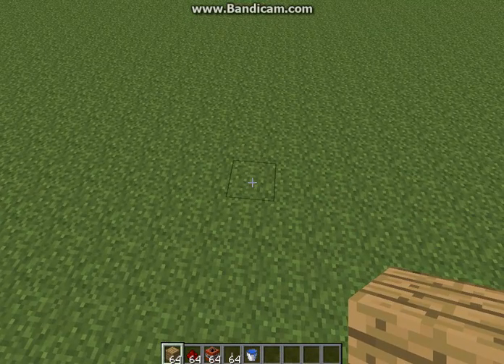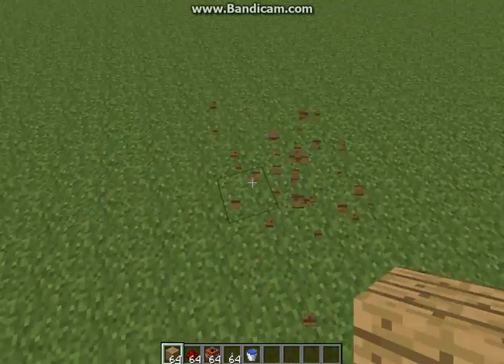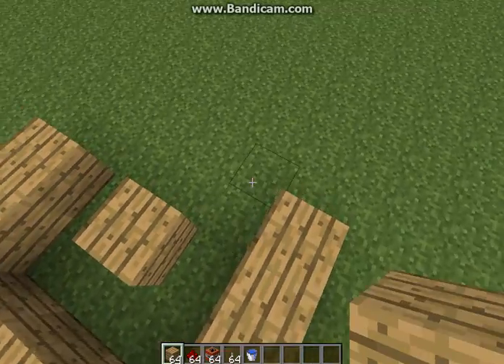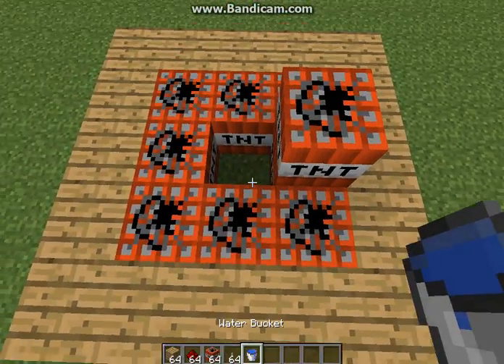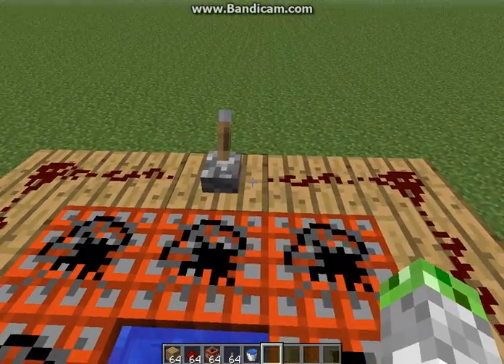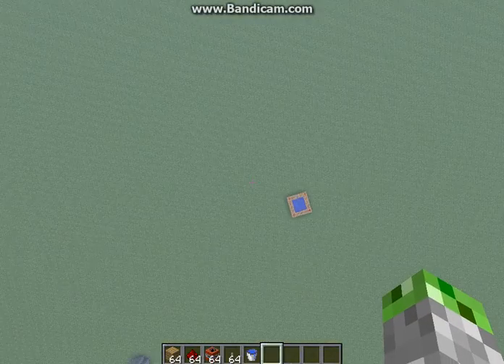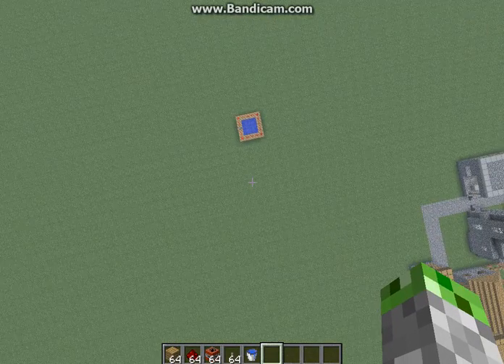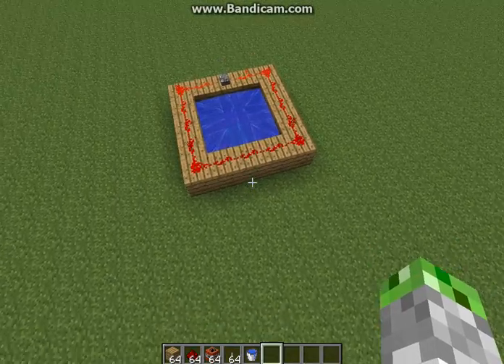Jack's Toutorials! 1 - TNT Cannon!